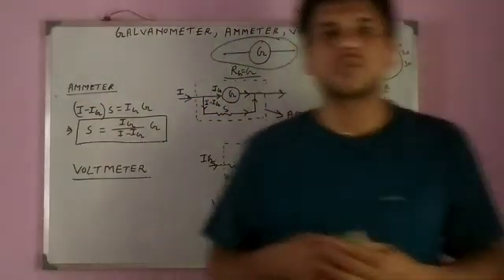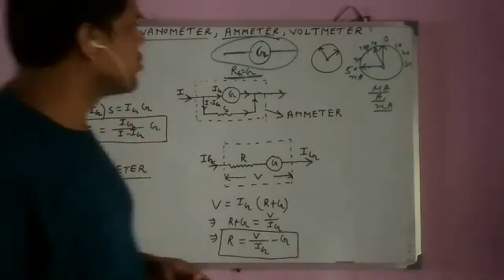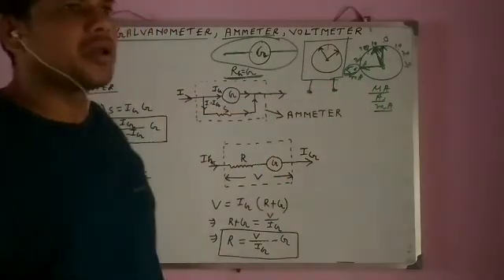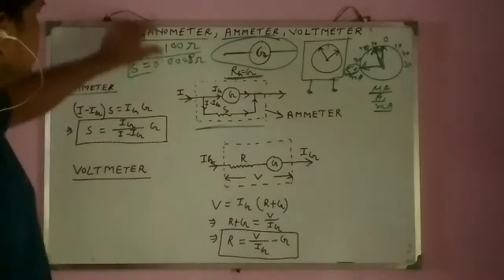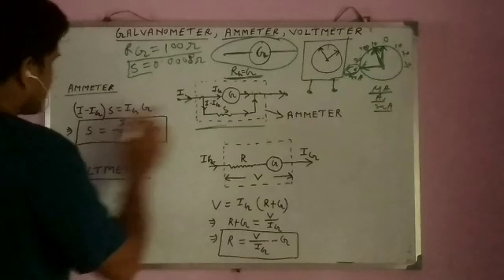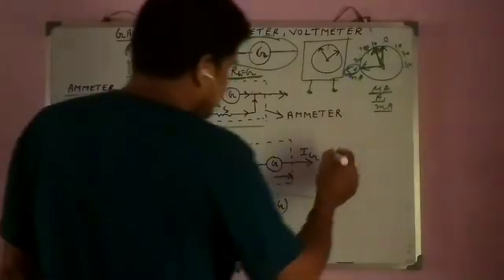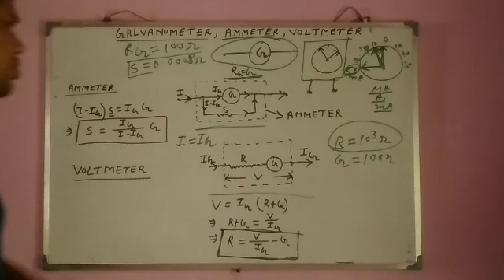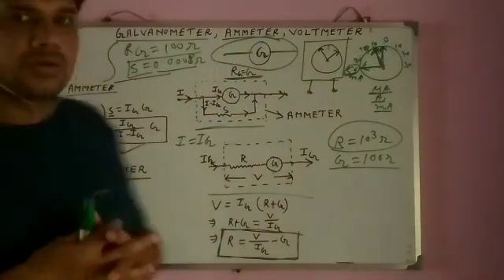ELECTRICAL INSTRUMENTS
GALVANOMETER,AMMETER & VOLTMETER